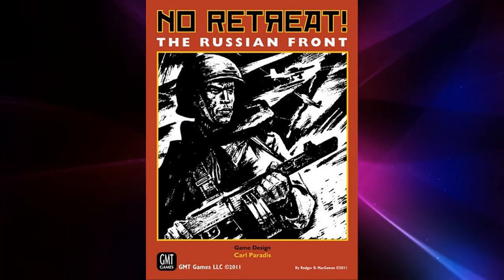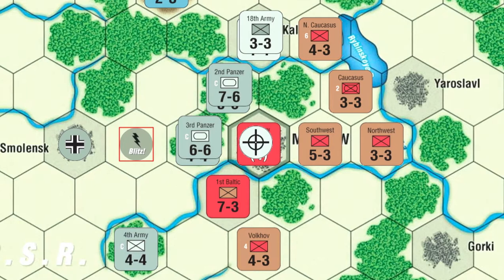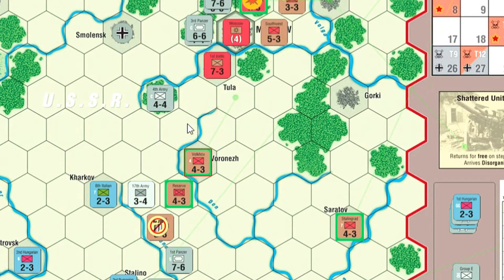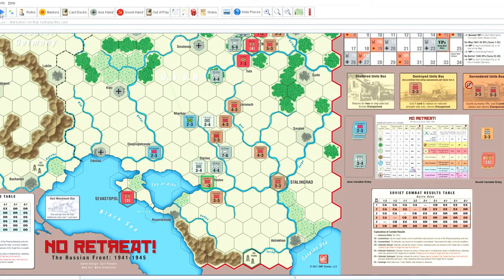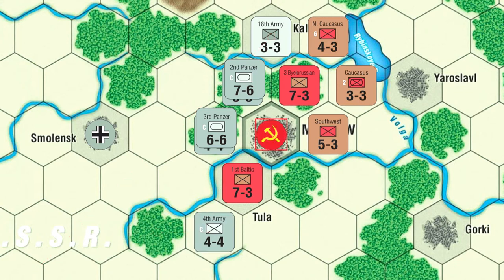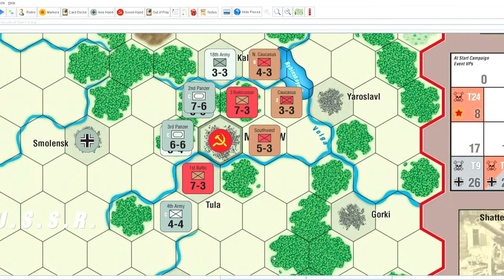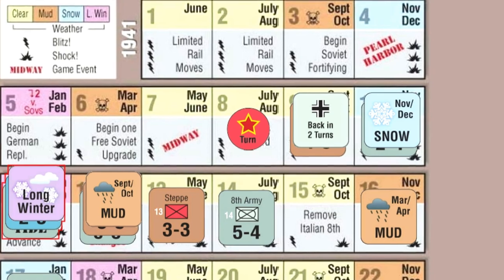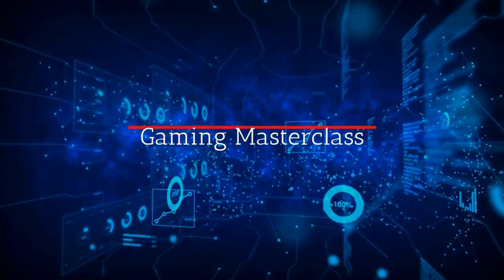No Retreat: The Russian Front / BEST GAME EVER Part 5 / Walkthrough / War Gaming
We continue into the summer months of 1942 as the battle swings back and forth.  Will Moscow stand or fall?  Tune in to find out!

No Retreat!: The Russian Front is a new deluxe edition of designer Carl Paradis's  two-player wargame that retells the story of the titanic struggle between the invading armies of Nazi Germany versus Communist Russia during WW2 at a player-friendly and manageable level of scope and difficulty. This edition combines both the original game and its two extensions (Na Berlin! and No Surrender!) using deluxe components of “Twilight Struggle Deluxe Edition” quality. With only 50 Army/Front sized counters for the Tournament game, and 70 for the whole campaign, and with very low stacking, it’s a quick-playing yet realistic affair that favors the strategic and offensive-minded player.

Each turn is alight with intriguing on-board challenges, plus the surprise of Events cards as players vie to win in one of three different ways.

In a skillfully blended collation of classic hex-based wargaming and modern card-driven simulations, No Retreat!: The Russian Front stays truly story-centric, providing the proper feel of sweeping maneuvers, exploitation, and encirclements across the vast steppes and forests of Russia. With a simple-yet-innovative economic model, players will also feel the growing might and sophistication of the Russian Red Army, and the degradation of the once-invincible German Wehrmacht, over the epic four year sweep of time that this merciless campaign was fought.

Neither side can afford the disgrace of yielding an inch of ground to their hated foe, so your orders are: “No Retreat!”